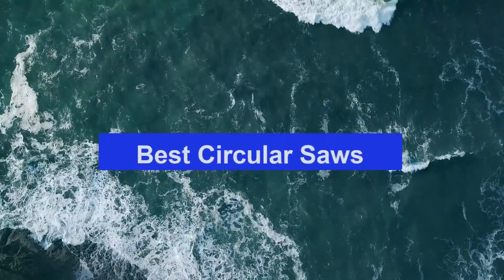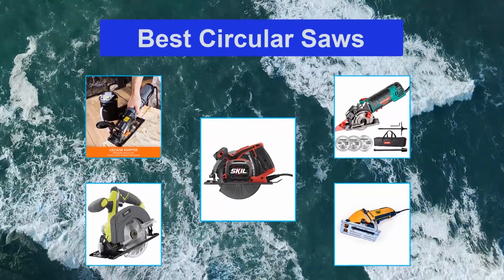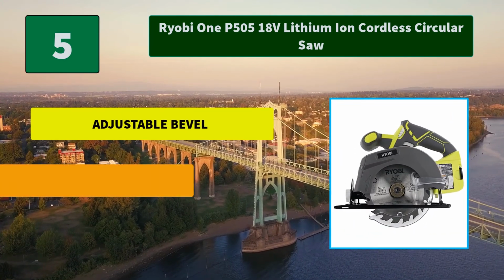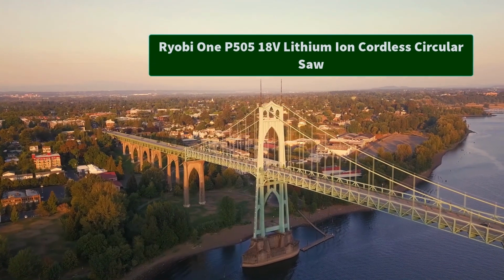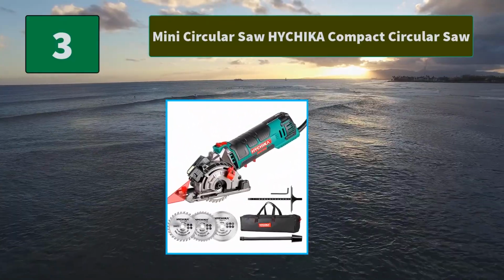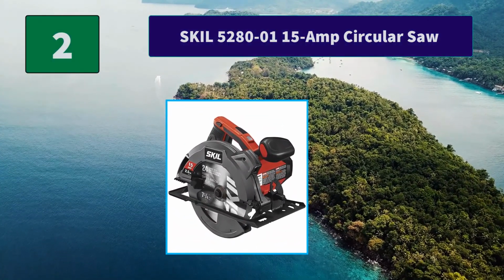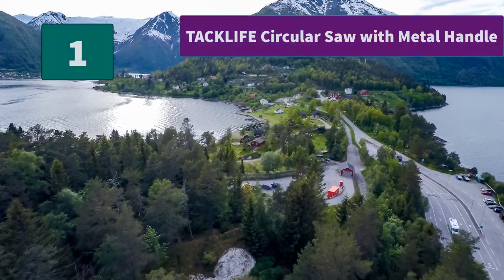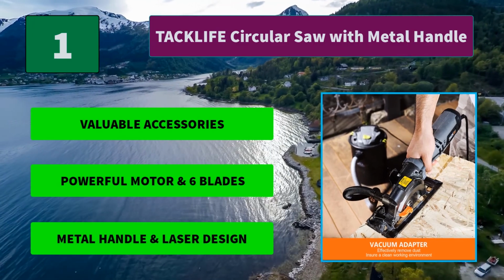▶️Circular Saws: Top 5 Best Circular Saws For 2021 - [ Buying Guide ]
✅ To save you both time and money, we’ve chosen some of the Best Circular Saws.

Here are our Best   Circular Saws Reviews For 2021 that we offer for you today. Check out each item and compare the features included, to helping you make the best purchasing decision worth your money.
TACKLIFE Circular Saw with Metal Handle
SKIL 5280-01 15-Amp Circular Saw
Mini Circular Saw HYCHIKA Compact Circular Saw
Official ROTORAZER Compact Circular Saw
Ryobi One P505 18V Lithium Ion Cordless Circular Saw

To save you the hassle, we took the initiative to thoroughly research and compile to you this review of the best of   Circular Saws the market has in store for you at this point in time.

So It's a Perfect Time for buying your first   Circular Saws now.